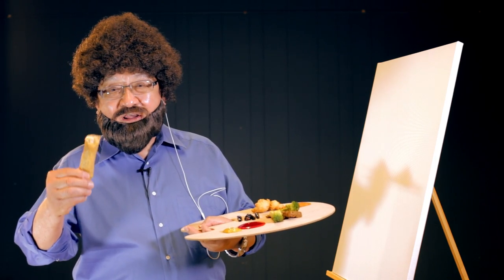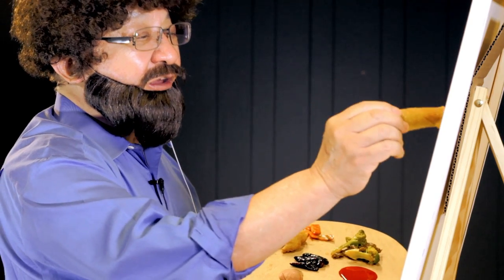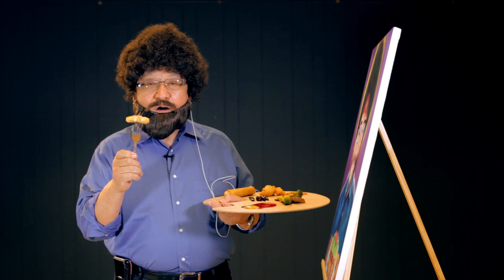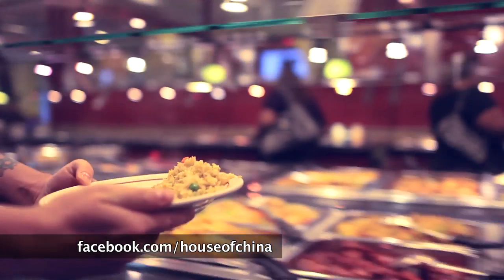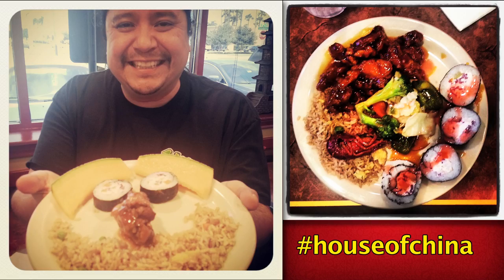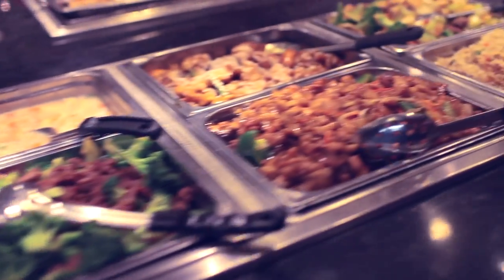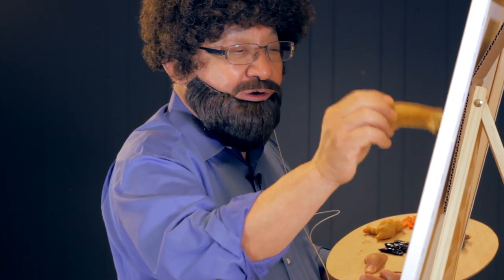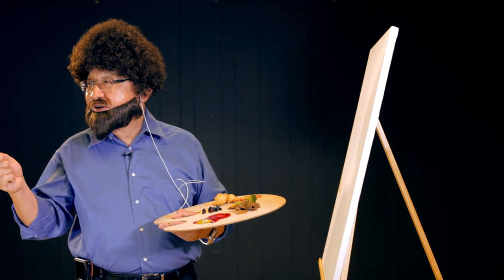House of China - They Joy of Painting with John Sun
Next time you go to the House of China take an extra minute when setting up your plate and create your masterpiece. Grab your camera then crop, turn, flip, and add your favorite filter, and post it on your Facebook page with houseofchina. We'll be picking winners daily for prizes and free food. Jon Sun will then pick his 10 favorite photos and one of those lucky artists will win Free House of China for a Year!

Go like the House of China Facebook page then post your photo!